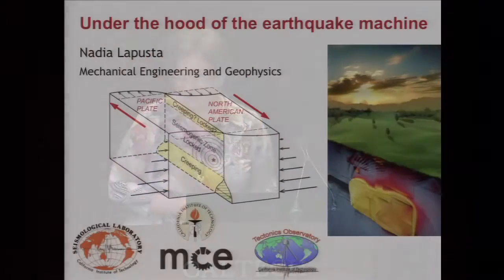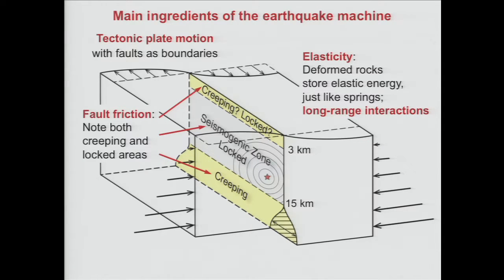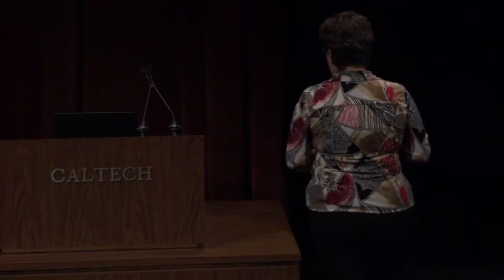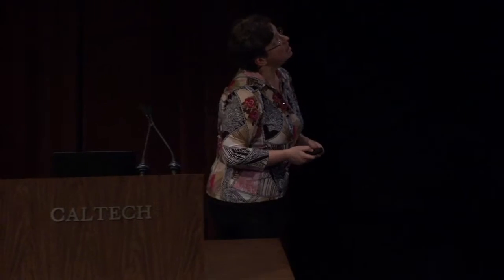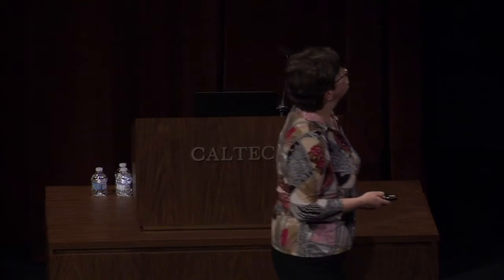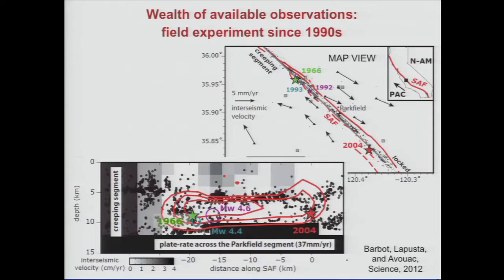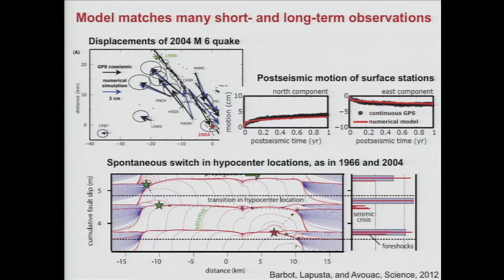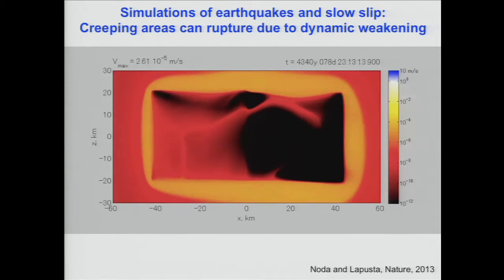Under the Hood of the Earthquake Machine Feb 13, 2013